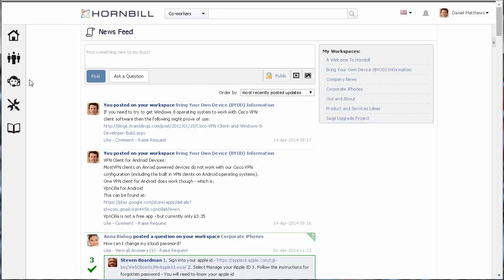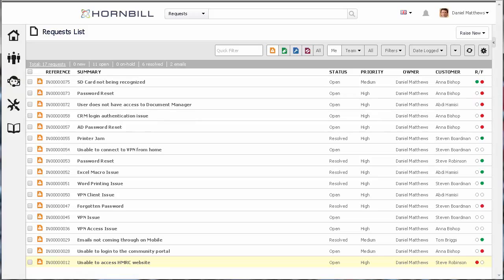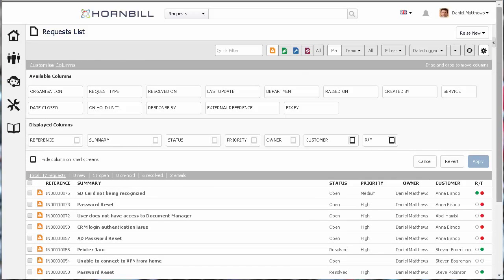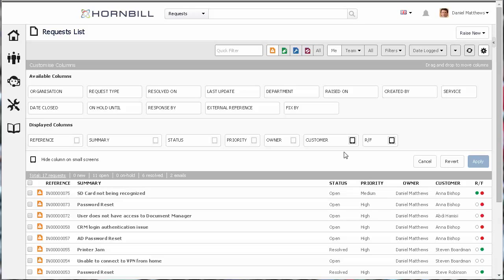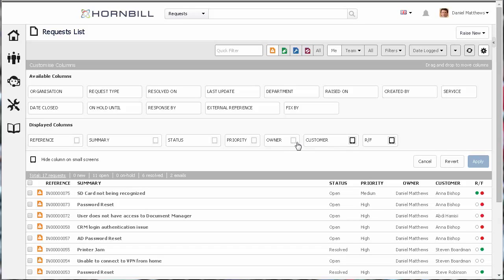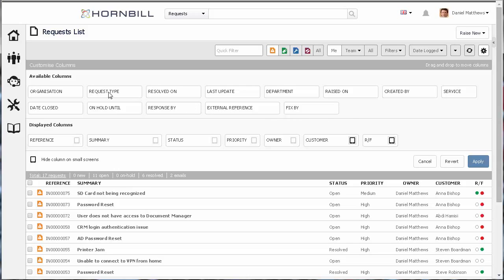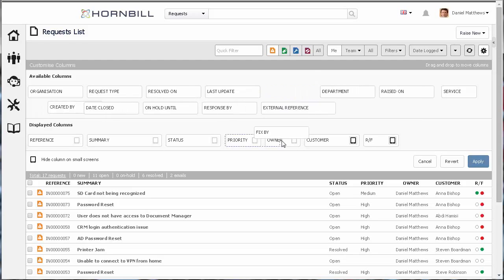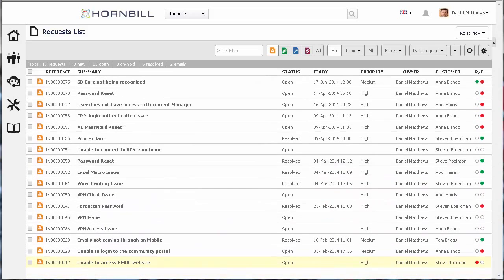Adding Columns to the Request List - Feature Friday Blog, Hornbill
Each Service Manager user can easily set which columns are visible to them on the request list through a simple drag and drop feature.

The column options also include a setting to help optimize available space when viewing your request list on a small device such as a tablet.